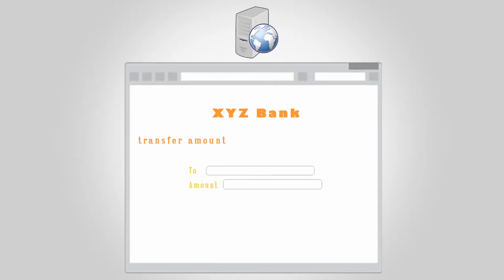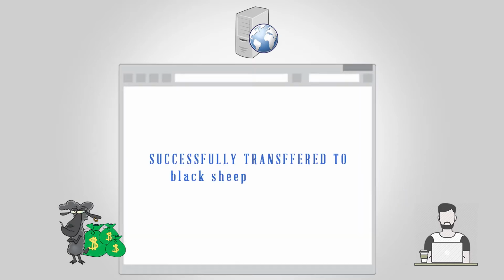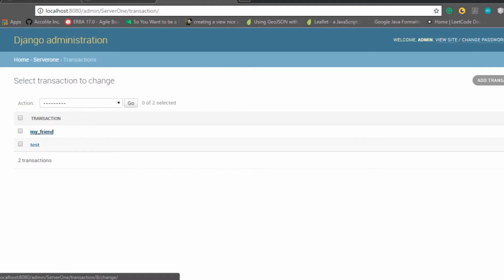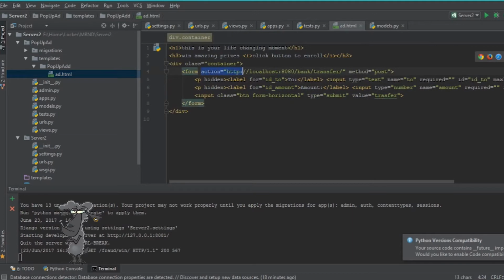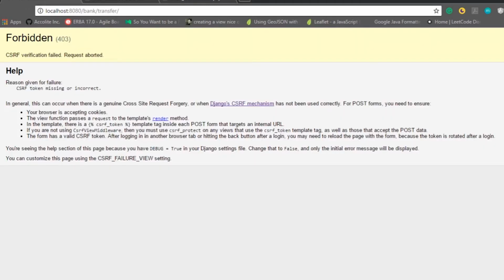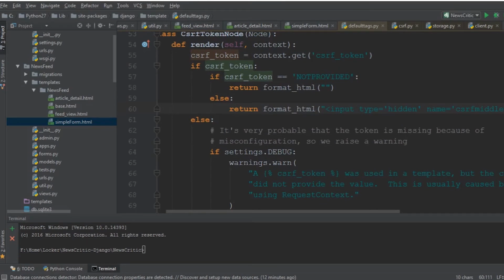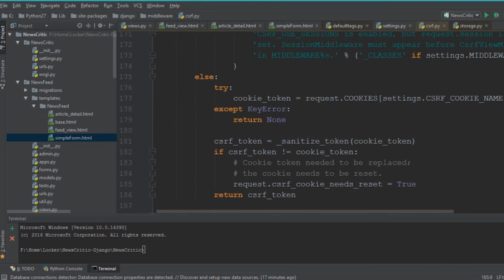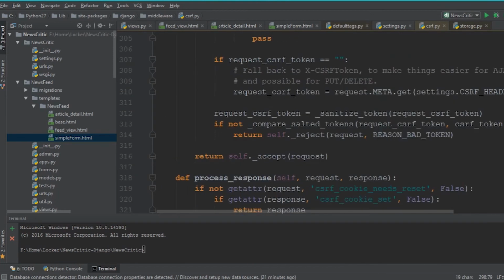Everything You Need To Know About CSRF attack | tech talk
In this tech talk, we talk about an security attack which possibly could be dangerous. CSRF or cross site request forgery is mostly ignored but if we are reckless enough the consequences are huge.

Everything about CSRF is discussed in this video and also how modern frameworks like Django is handling this issue with complete framework code walk through.